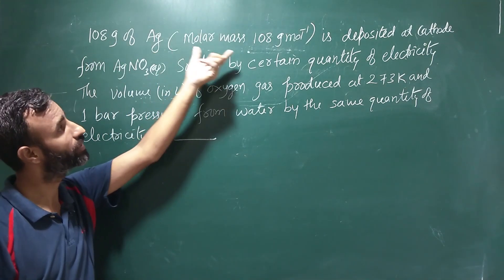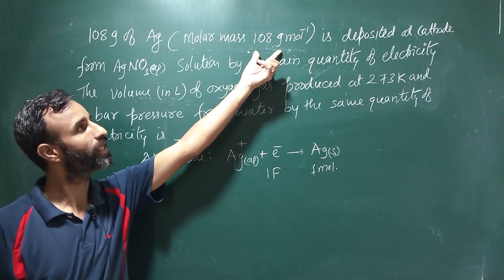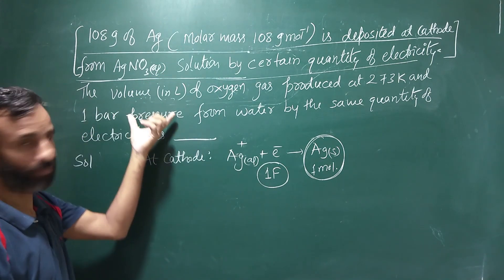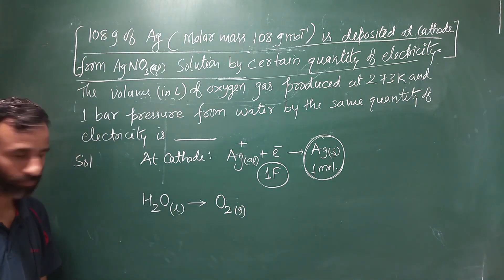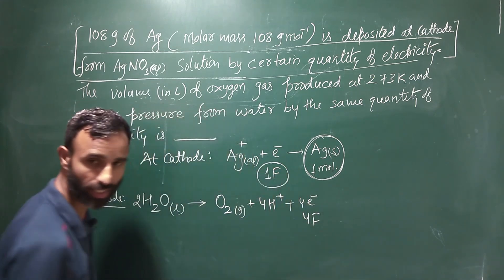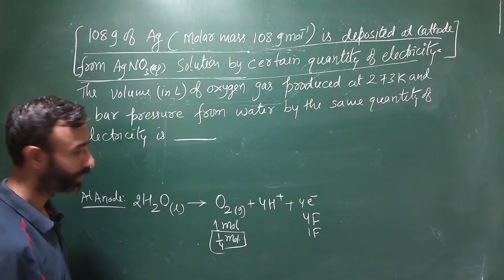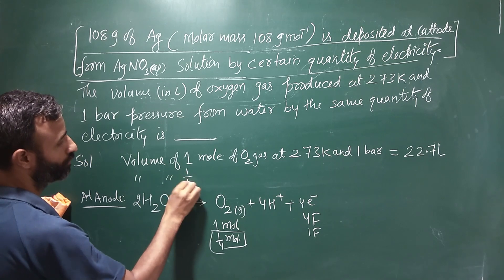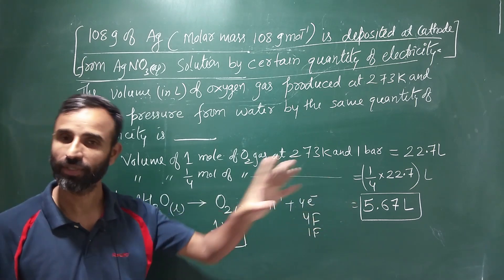108 g of silver is deposited at cathode Volume of oxygen gas produced at 273 K and 1 bar /JEE 2020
chemistrygyanacademy 108 g of silver (molar mass 108 g mol–1) is deposited at cathode from solution by a certain quantity of electricity. The volume (in L) of oxygen gas produced at 273 K and 1 bar pressure from water by the same quantity of electricity is ______
Hello everyone I am Dr. Suresh Thakur a chemistry mentor who is here to teach you chemistry over different levels like CBSE class from 9th to 12th, JEE, NEET and for higher educational levels.